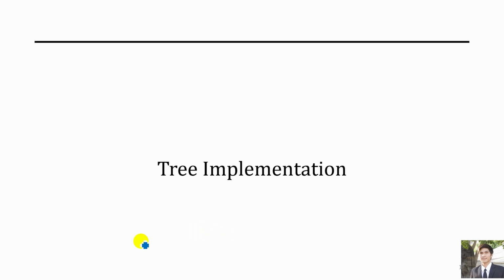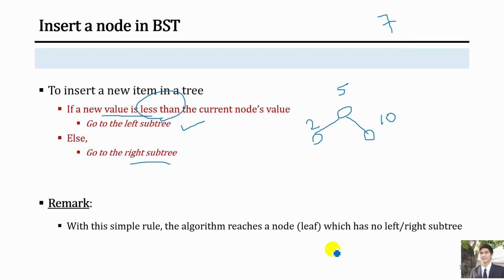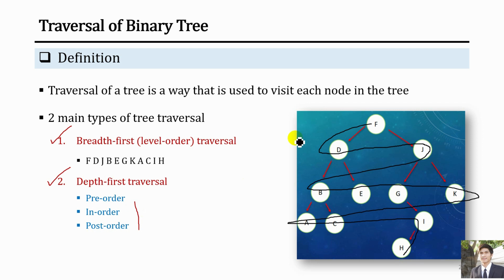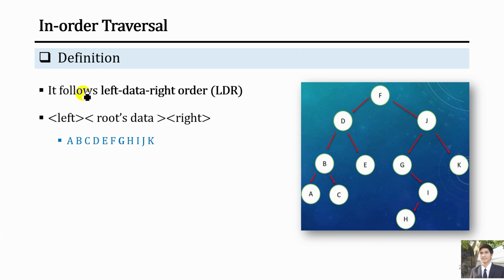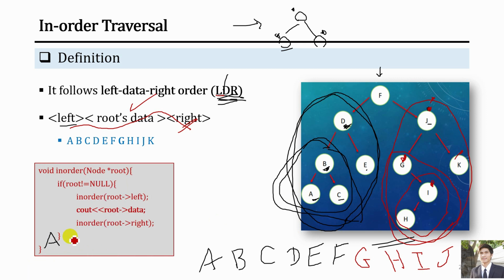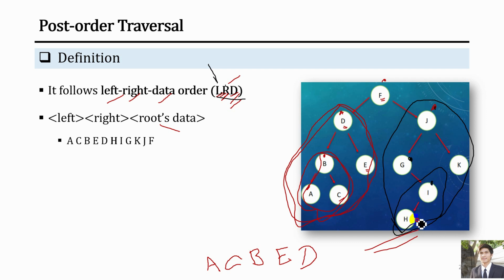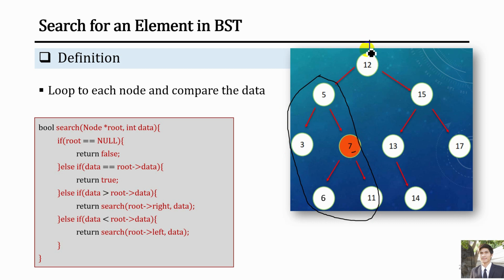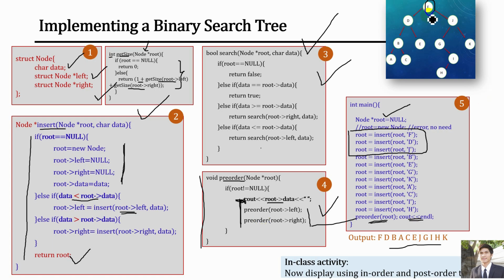17- Tree datastructure (p2 implementation)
Implementation for tree data structure. Creating functions to work with tree including insert data into tree, display data from tree, search and find size of a tree in C++ language.